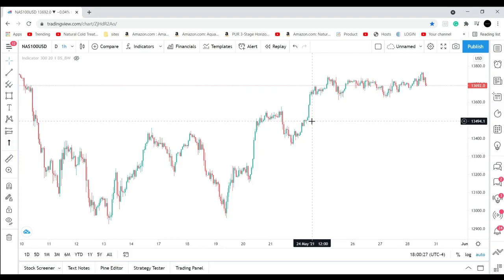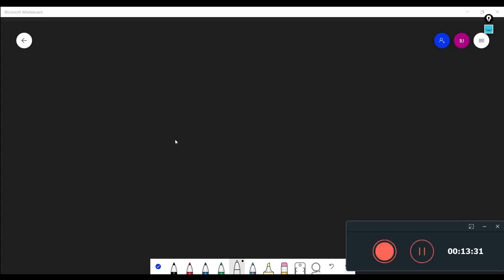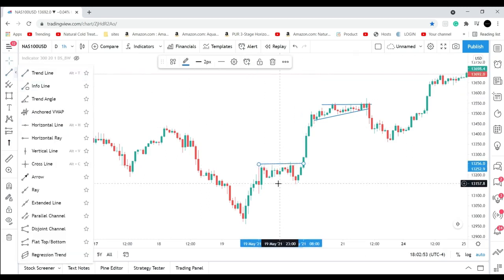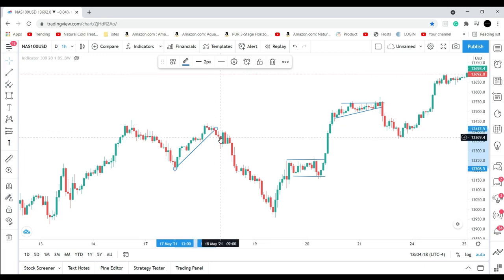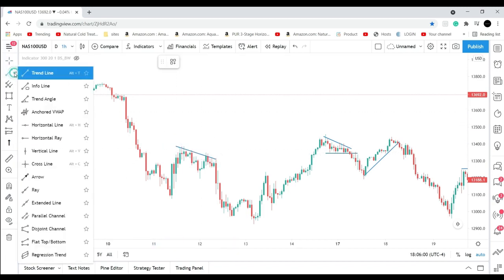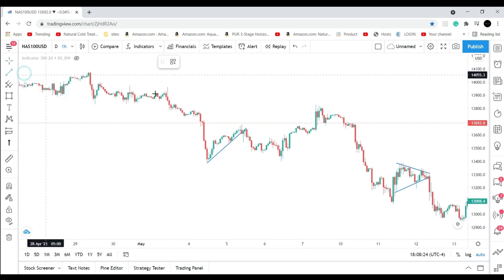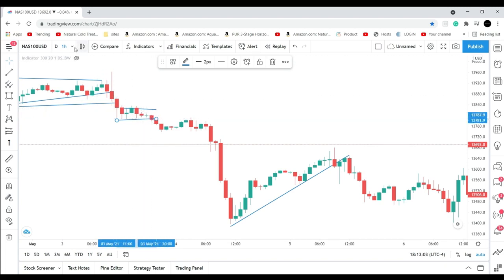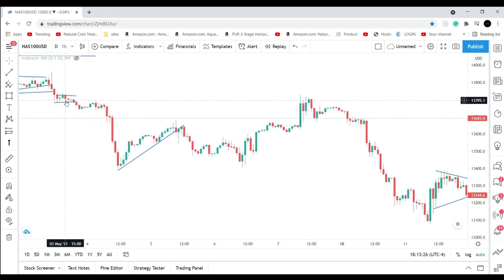Small Account 1